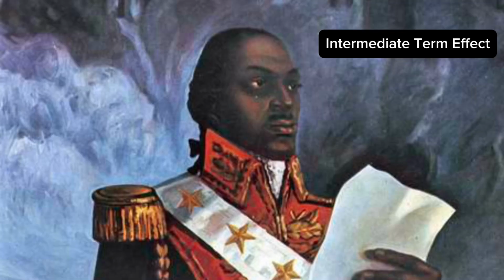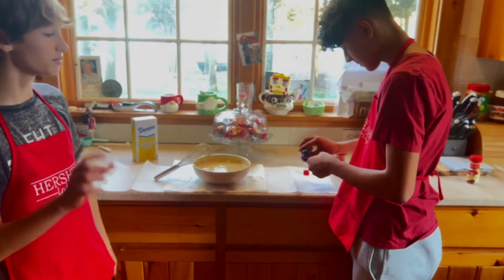Recipe For Revolution: Haitian Revolution